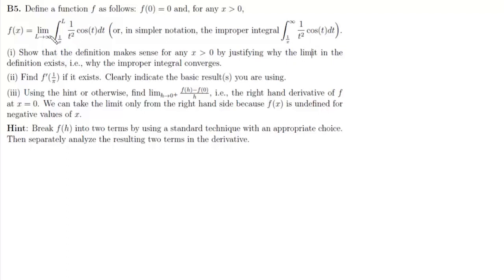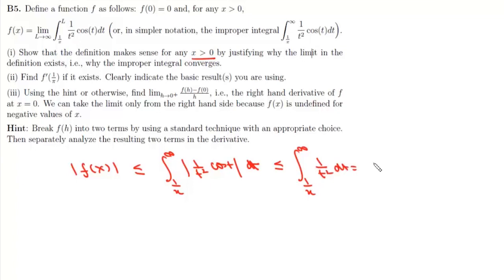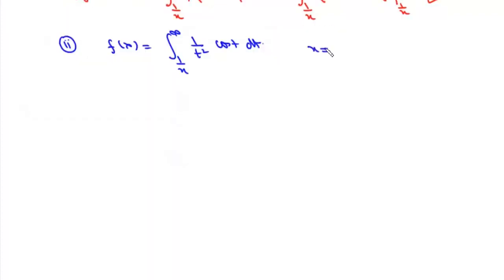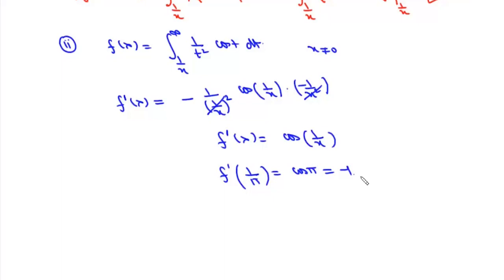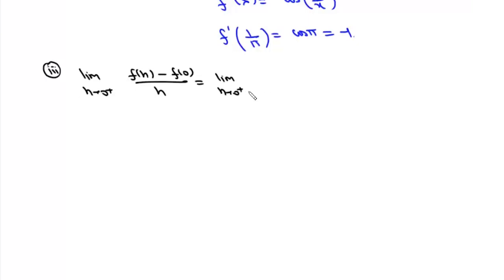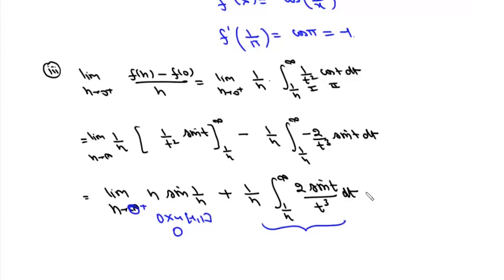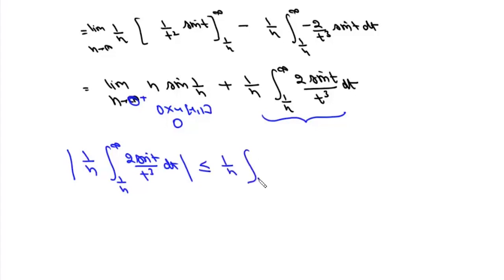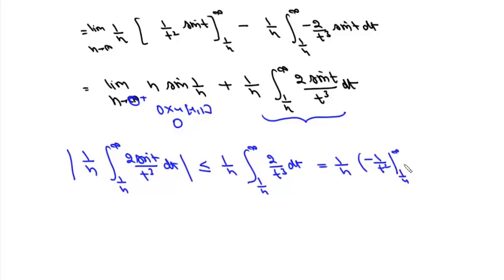CMI 2021 | B5 | Improper integral | Newton Leibnitz formula | Absolute convergence